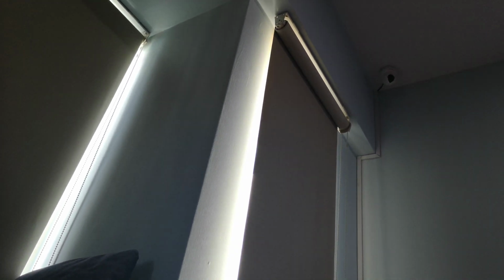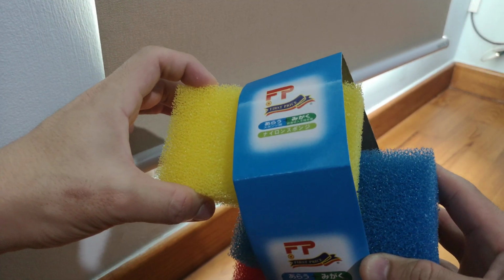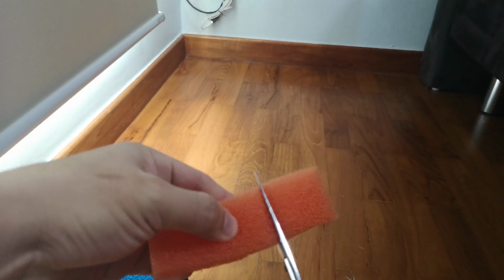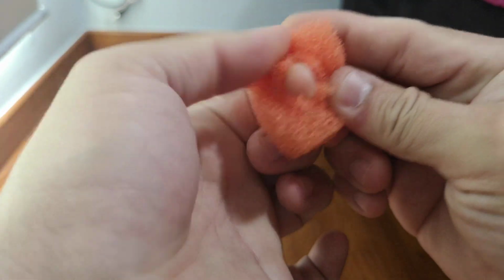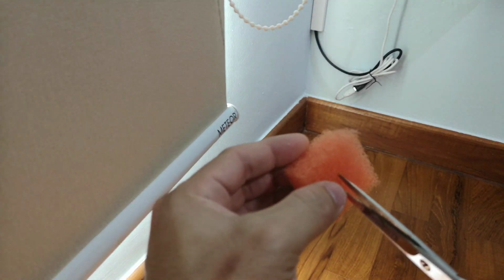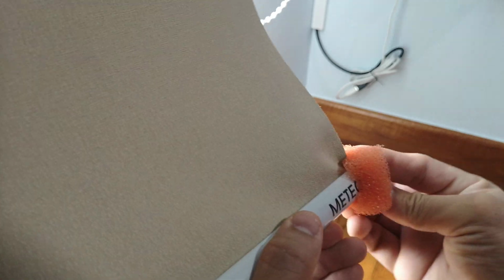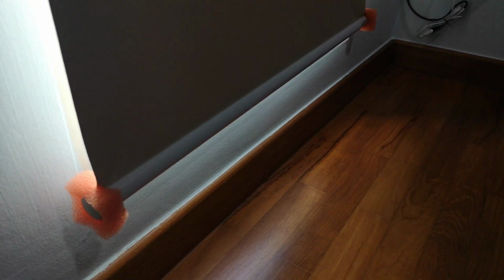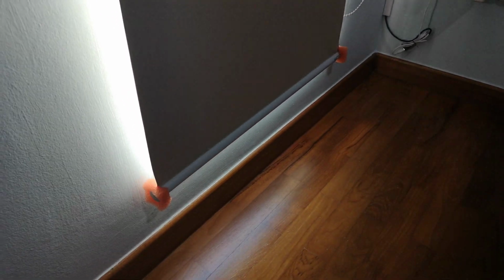DIY Eliminate the Knocking Noise of Roller Blinds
DIY video to share with you how to eliminate knocking noise of Roller blinds with very low cost and simple materials.